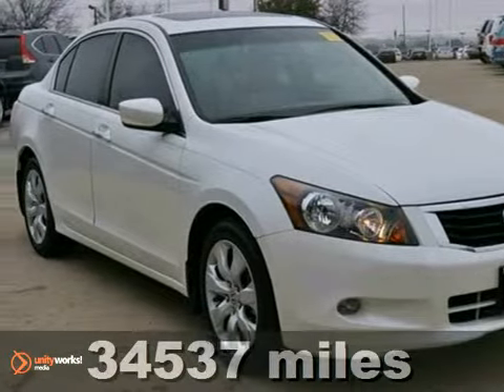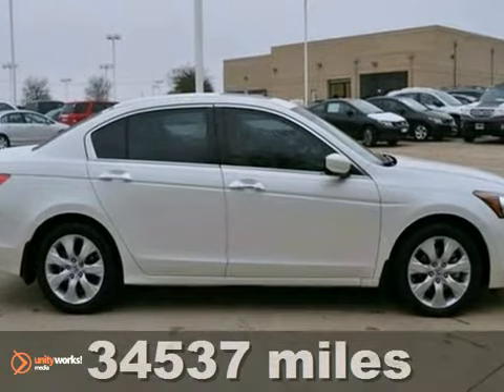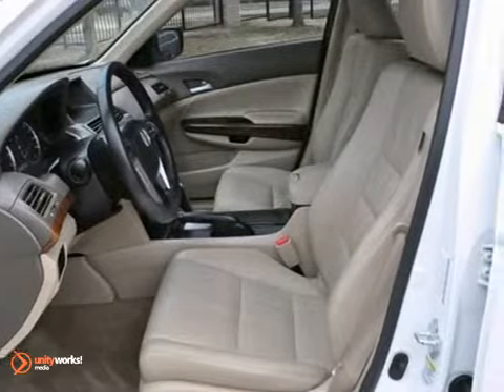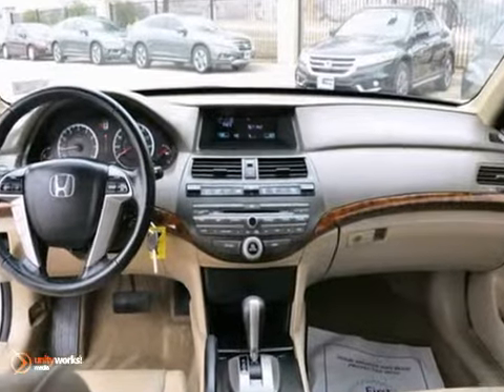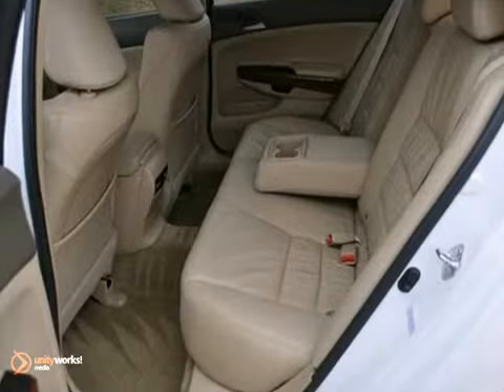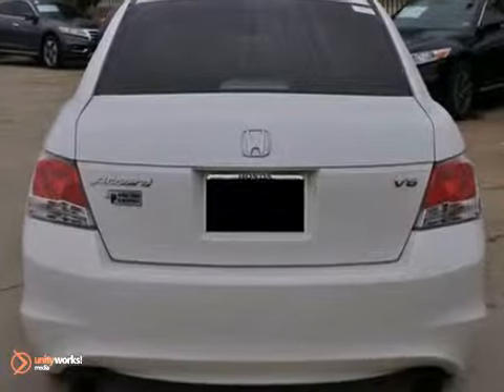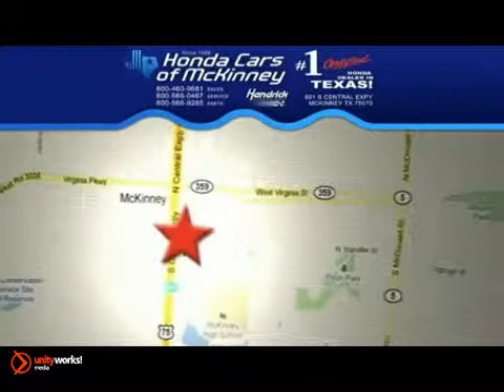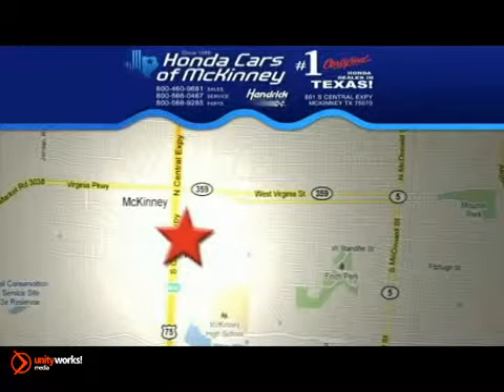2010 Honda Accord Dallas TX McKinney, TX A023987 - SOLD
SOLD -  SOLD - Call or visit for a test drive of this vehicle today!